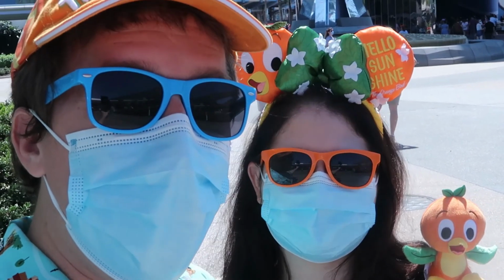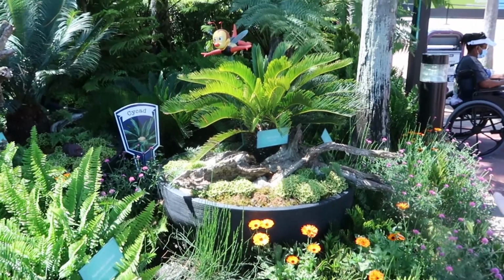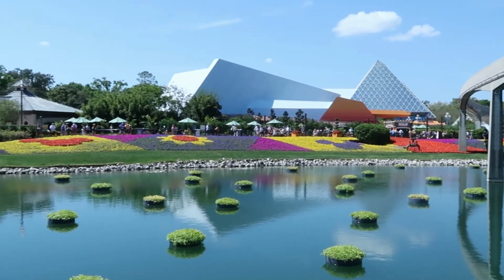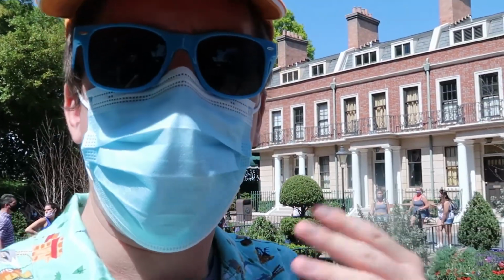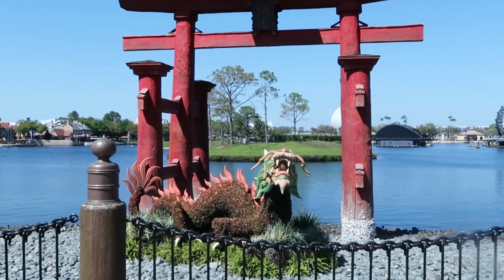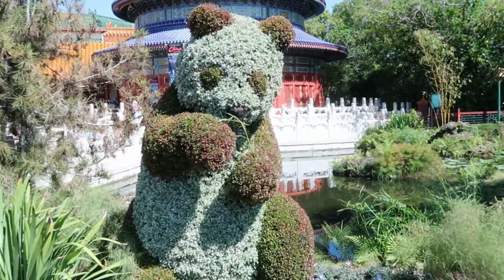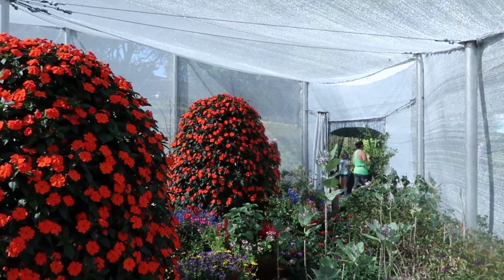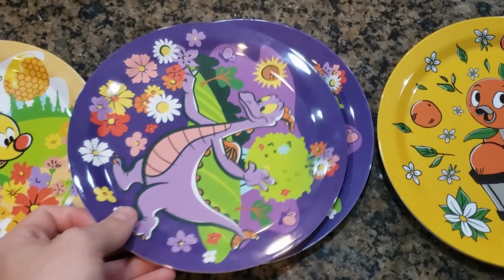Our first visit to the Flower and Garden Festival at Epcot! Spike the Bee scavenger hunt!